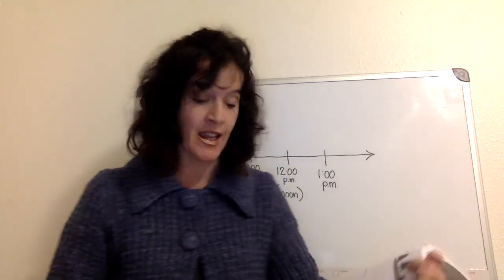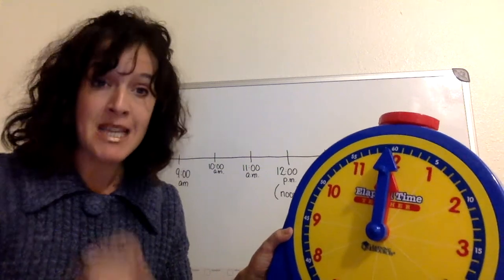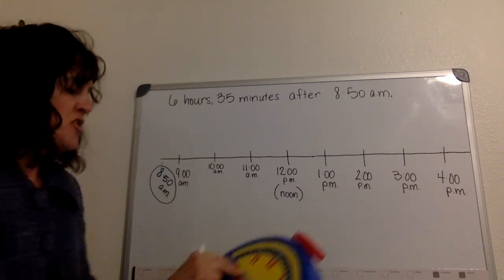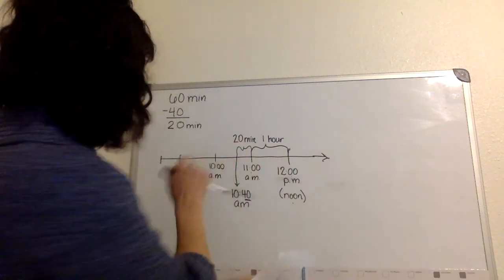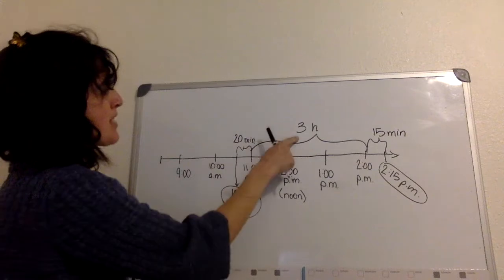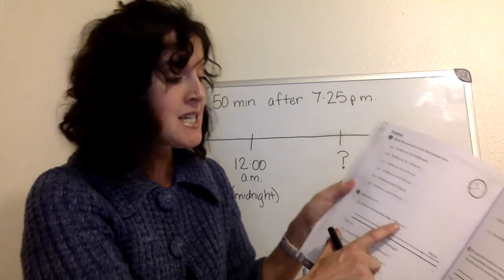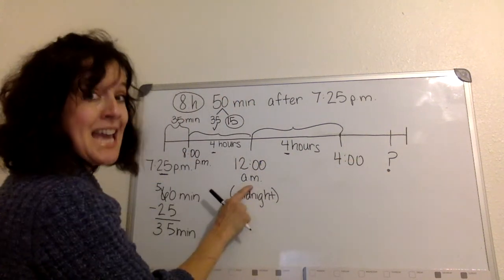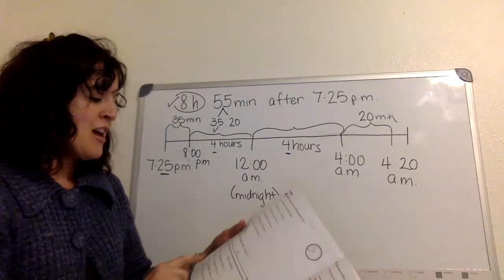Time, Pt 2 -- Calculating Time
Singapore Dimensions Math, Chapter 14 Lesson 14